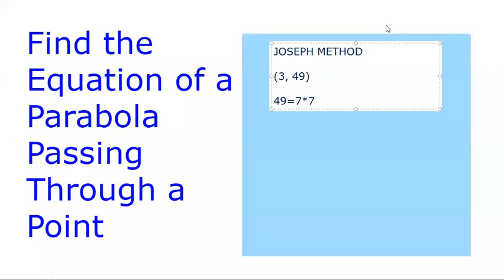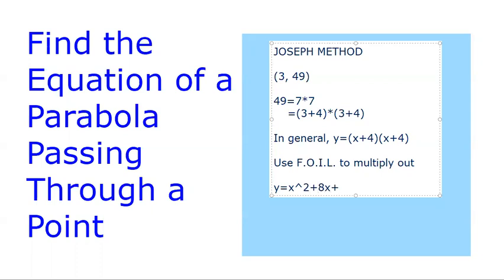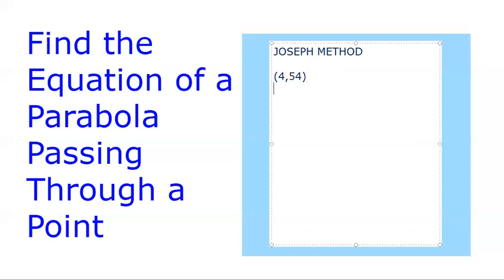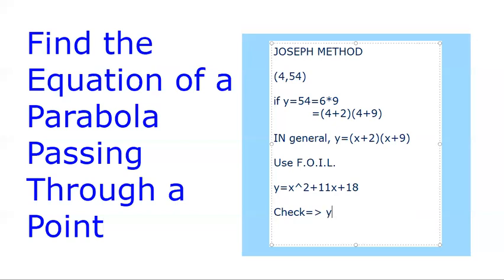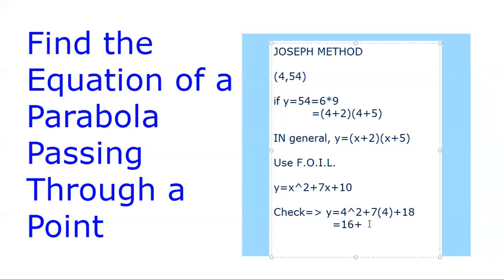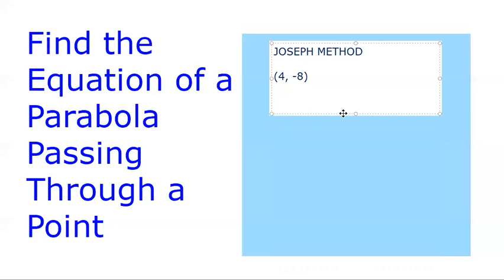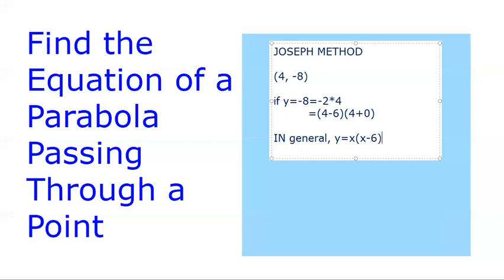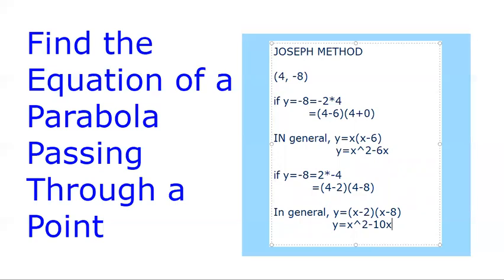How to Find the Equation of a Parabola Passing through a Point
This video will show you the Joseph method for finding an equation of a parabola